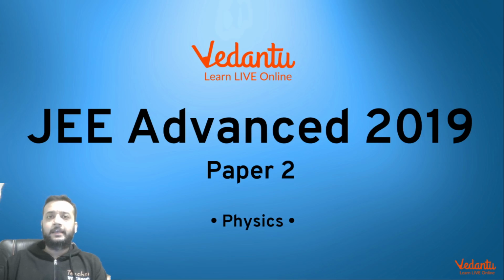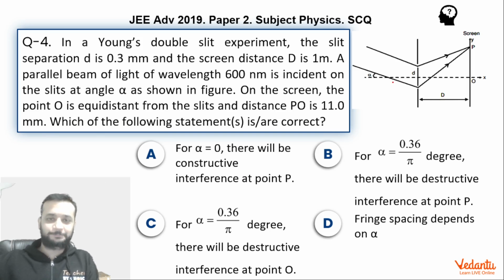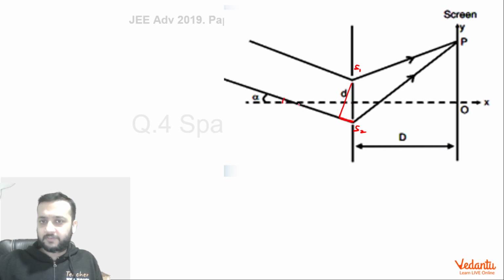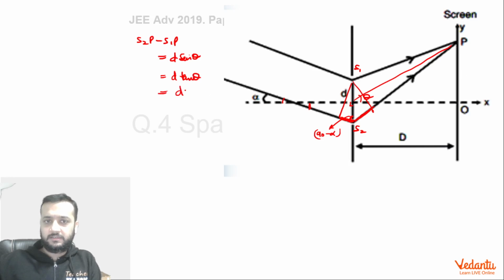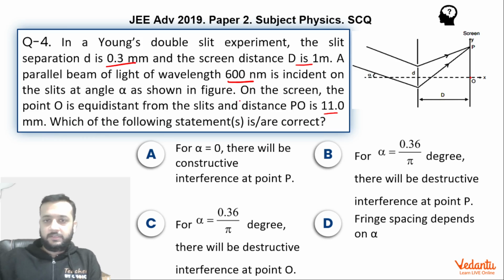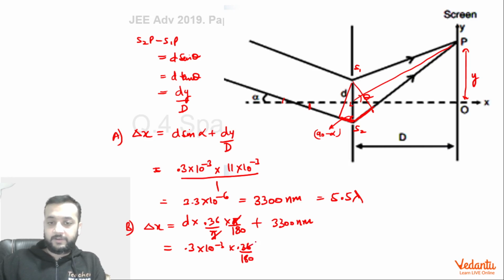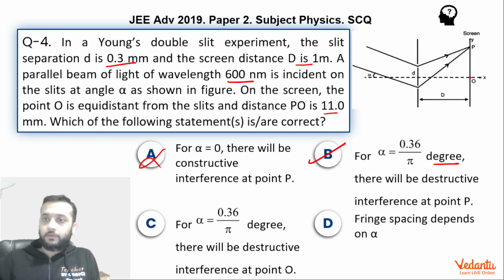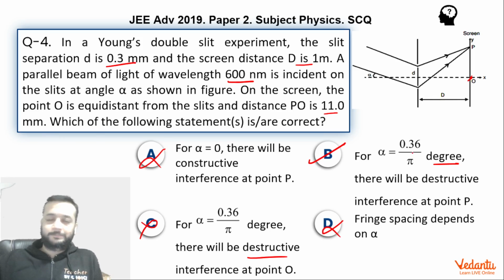JEE ADVANCED 2019 Paper-2 Physics Q4 MCQ Ans AC Electrostatics Electric Dipole Prateek Garg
✅ Session PDF for "JEE ADVANCED 2019 Paper-2 Physics Q4 MCQ Ans AC Electrostatics Electric Dipole Prateek Garg  "

➡️In a Young’s double slit experiment, the slit separation d is 0.3 mm and the screen distance D is 1m. A parallel beam of light of wavelength 600 nm is incident on the slits at angle as shown in figure. On the screen, the point O is equidistant from the slits and distance PO is 11.0 mm. Which of the following statement(s) is/are correct?
(a) For , there will be constructive interference at point P.
(b) For degree, there will be destructive interference at point P.
(c) For degree, there will be destructive interference at point O.
(d) Fringe spacing depends on